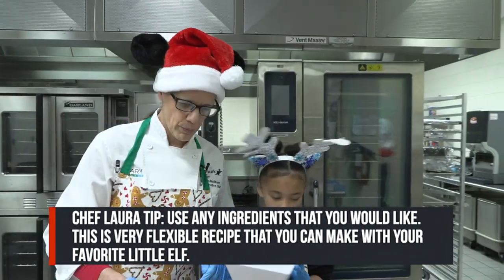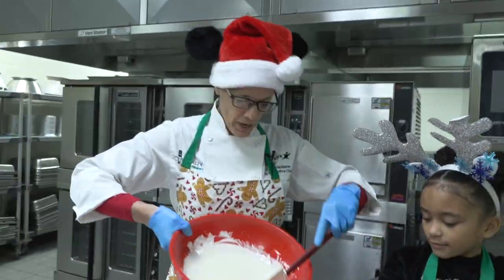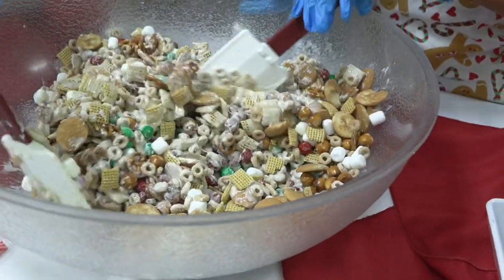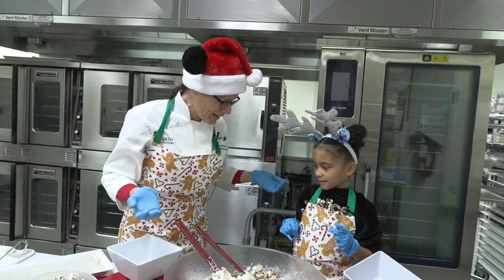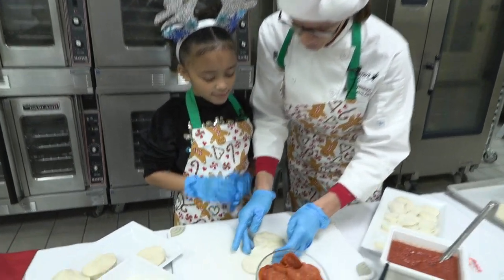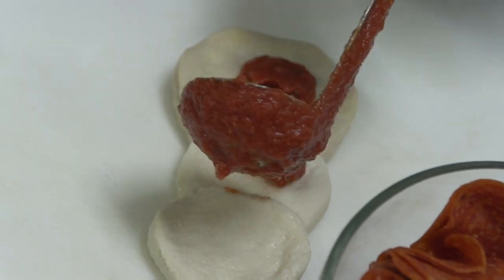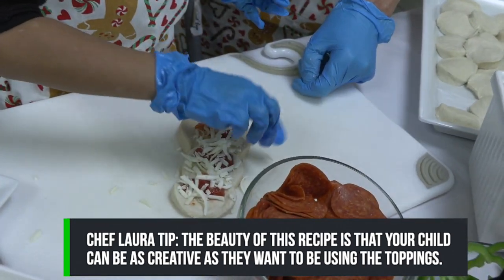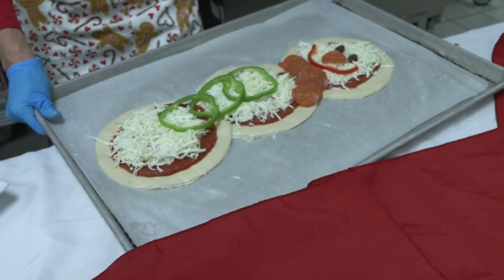BASD Dining Services: Do You Want to Build A Snowman?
BASD Dining Services and Aramark Student Nutrition take a few minutes to share some quick recipes you can make with your little elf this holiday season.

SNOW DAY MIX Recipe

Ingredients
3 cups rice chex
3 cups cheerios
3 cups pretzel sticks (crushed slightly)
3 cups holiday m&ms
16 oz white chocolate
2 tbsp coconut oil

Instructions:
In a large bowl, mix together rice chex, cheerios, pretzels, m&ms, and peanuts.

Microwave white chocolate and coconut oil in 30 second increments, stirring after each one, until completely melted.

Pour white chocolate over snack mix and stir until each piece is coated.

Lay out on a parchment paper lined baking sheet and refrigerate at least 30 minutes.

Break apart into chunks and store in an airtight container.